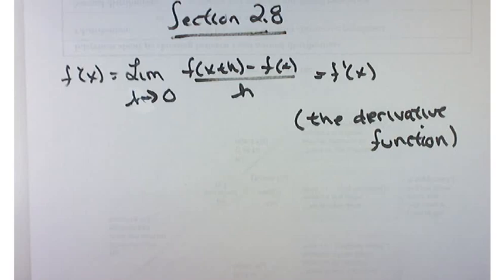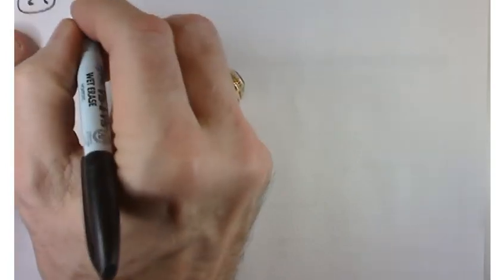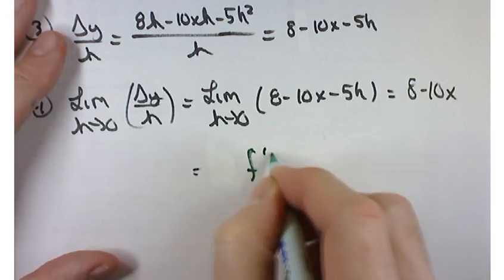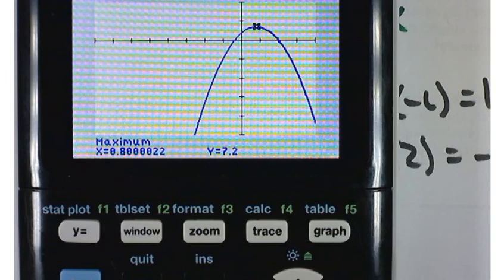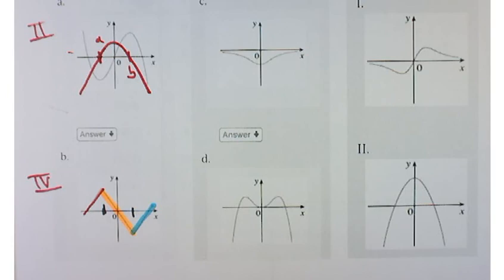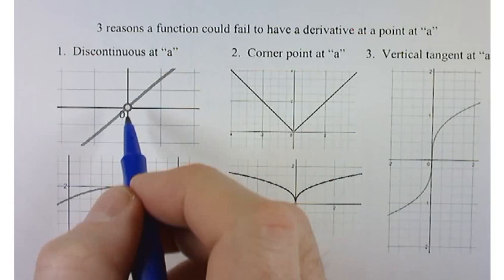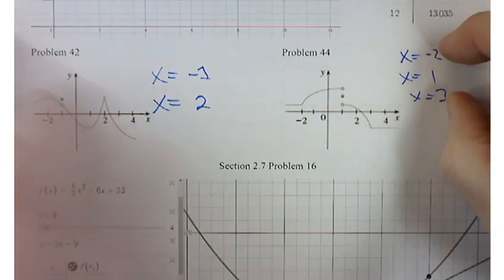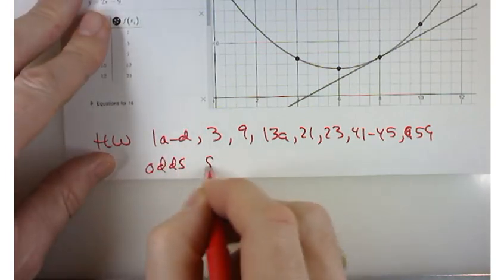Section 2.8 The Derivative Function (Winter 2020)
calculating the derivative as a limit of a difference quotient.  Understanding graphically what a derivative is telling you.